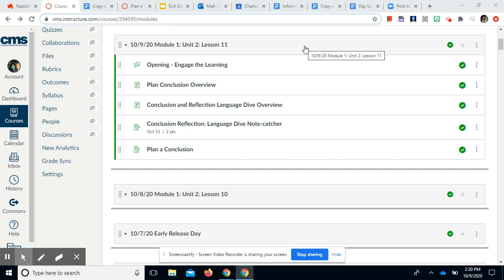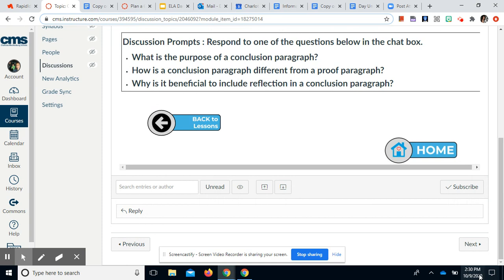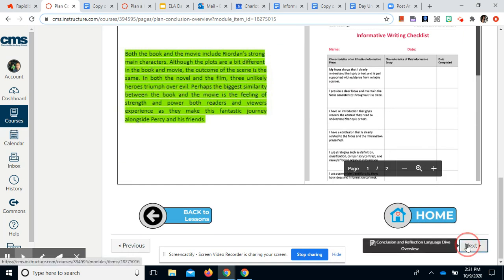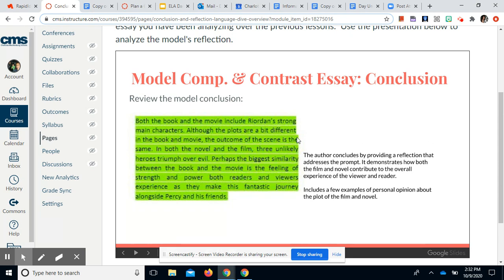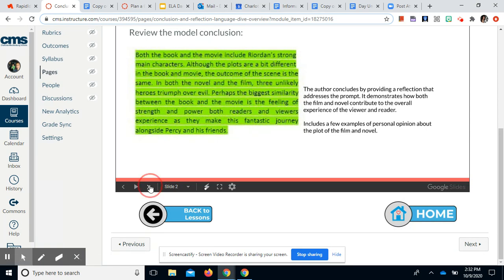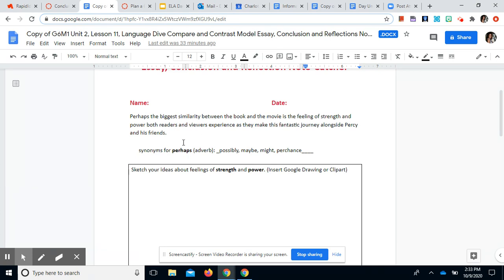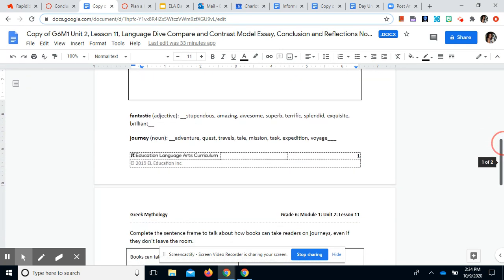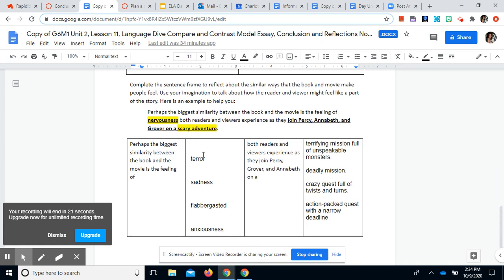10/9/20 Module 1: Unit 2: Lesson 11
Conclusion paragraph for compare/contrast essay.  Language Dive